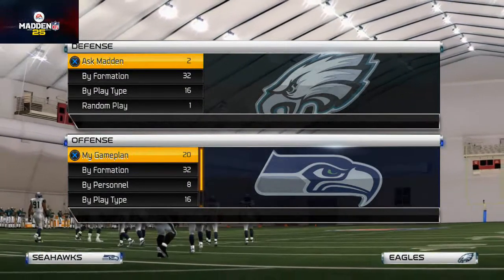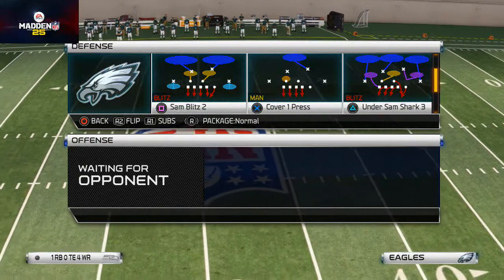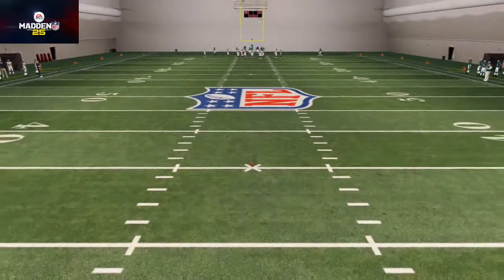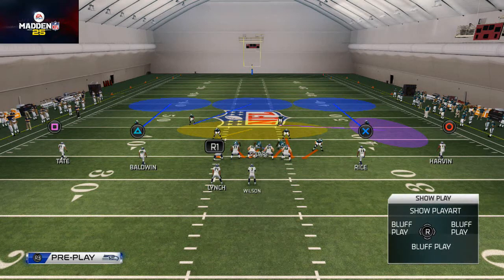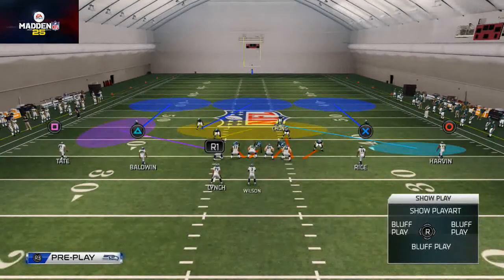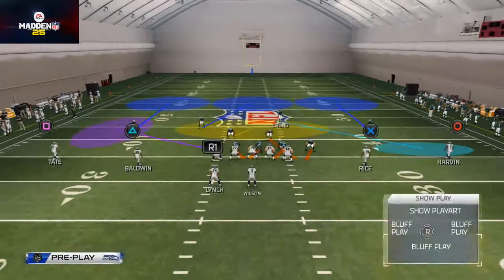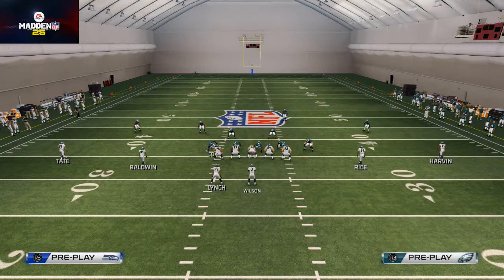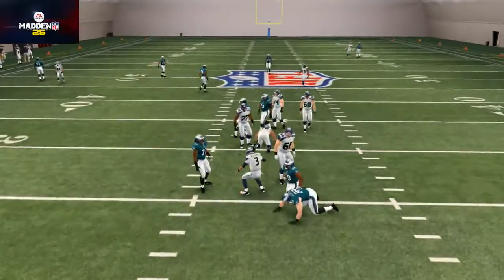Madden 25 Tips - The Key to Playing Defense in Madden: 4-3 Under Base Play Breakdown